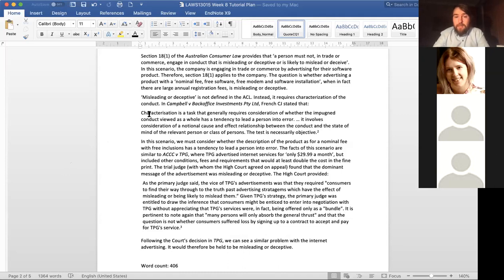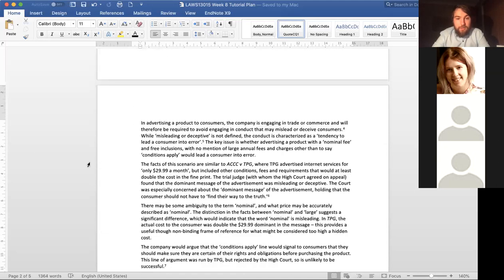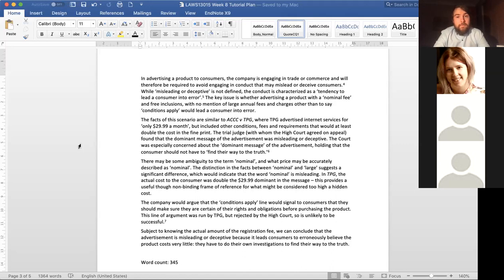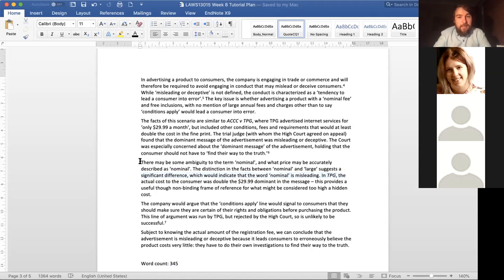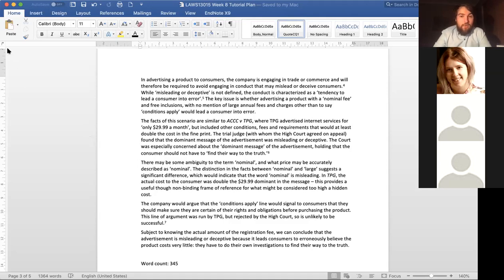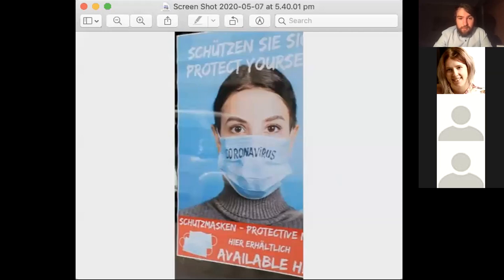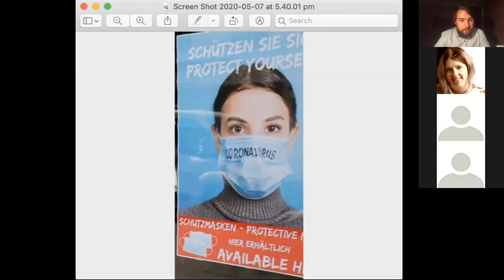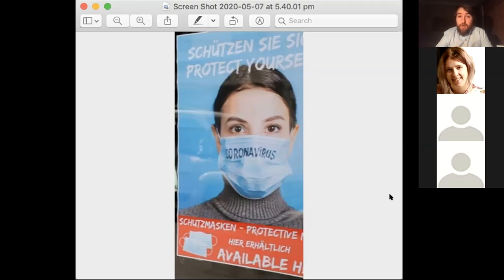Week 8 Tutorial Recording - Consumer Protection